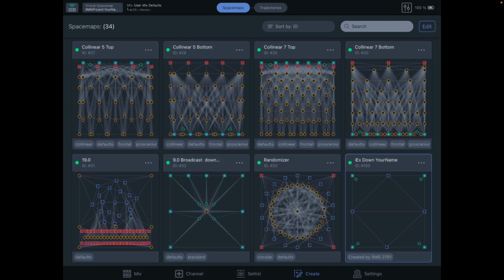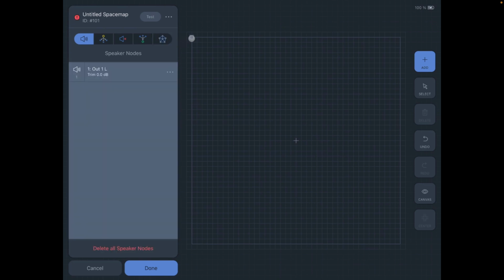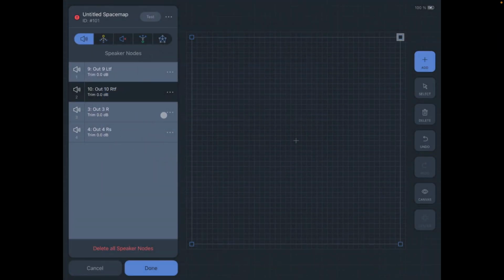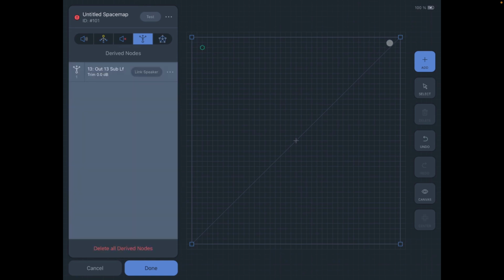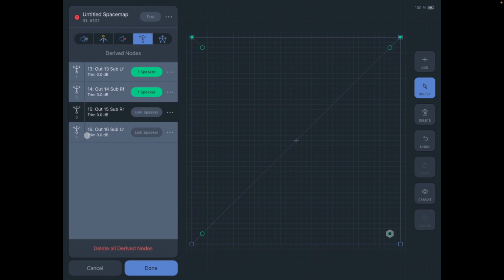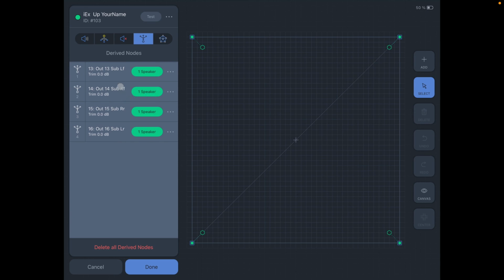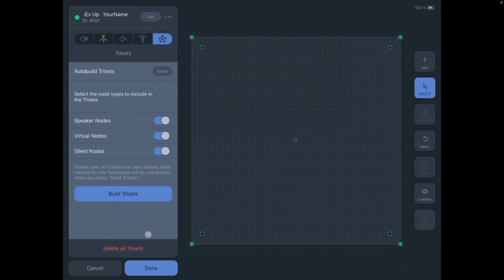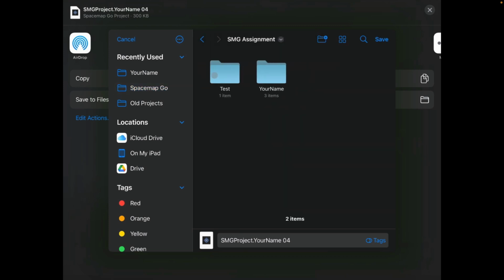Spacemap Go Assignment - Part 6 - Meyer Sound